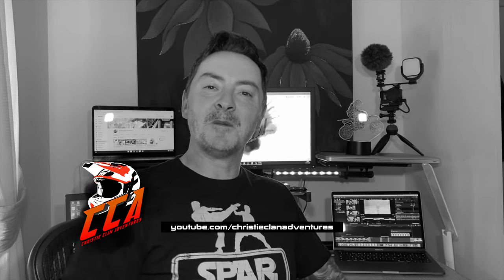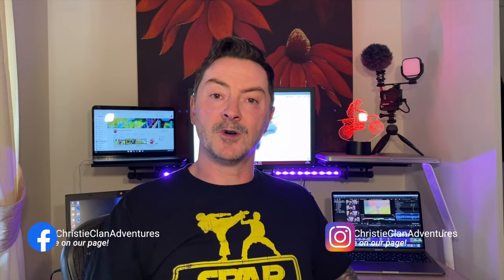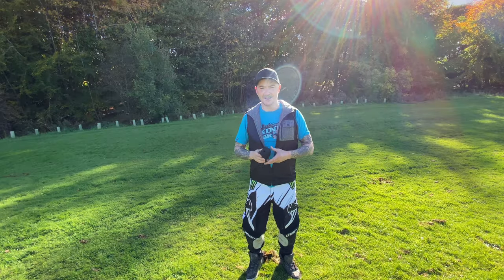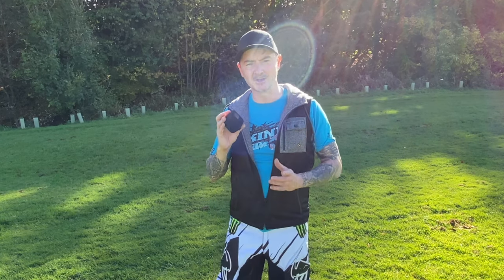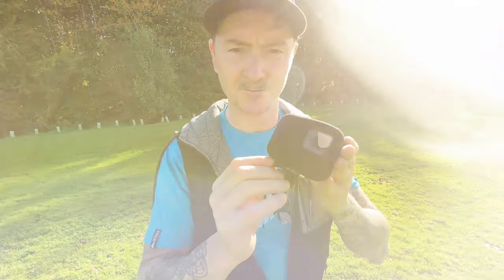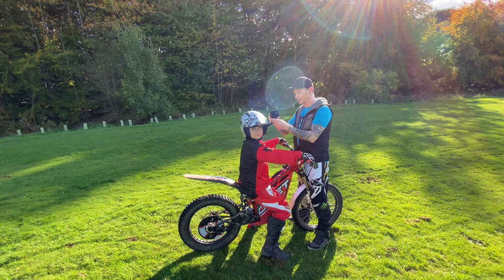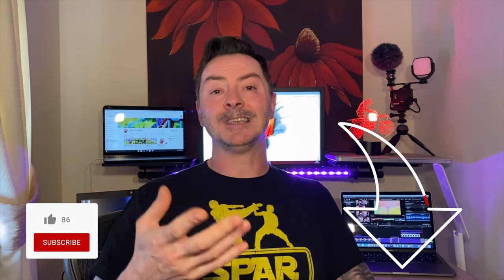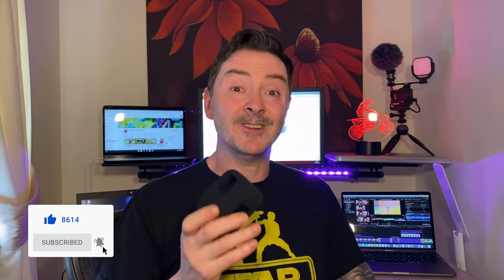HOW TO USE GOPRO WITH WIND SLAYER COVER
Christie Clan Adventures, are back with another video! We upload weekly videos as a minimum of our adventures on electric, Enduro, MX and Mountain Bikes! We're also now doing reviews of the products which we use to make our videos, which we hope helps. Peace!

This time a video from the weekend, where we took several different microphones out and attached to our GoPro. The test was to see how the mics compared against each other and how they effectively stopped that horrendous wind noise ,when travelling at any speed. This Video tests the  GoPro Wind Slayer, which is made of a dense foam and fully wraps round the GoPro inside its mount.👌😎👍

Other videos to follow on other mics, and all the equipment we use to make our videos.

📒 Show Notes  📒

1️⃣ £10.99 from Amazon - Foam Windslayer Housing Case for GoPro Hero 8 Wind Noise Reduction Sponge Protective Cover Windscreen for Audio Video Recording.

▶️ About Us